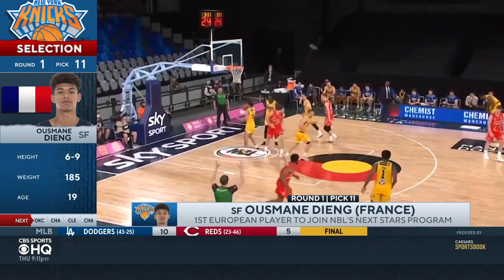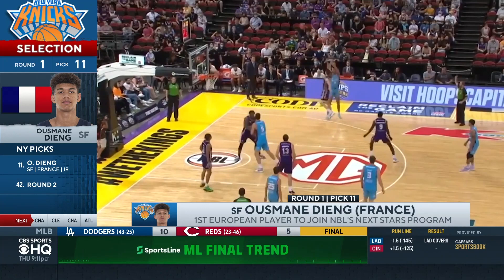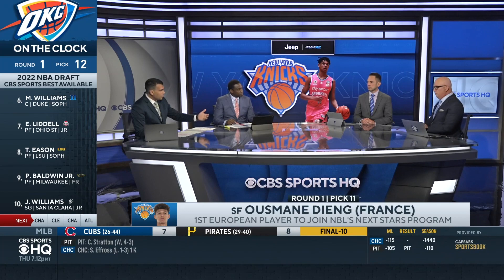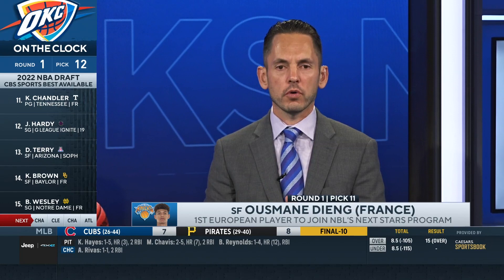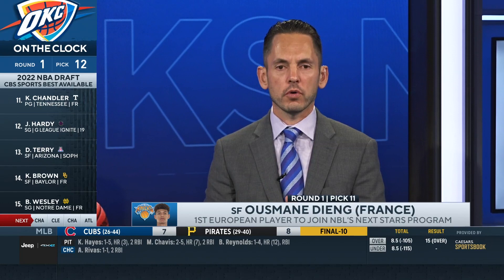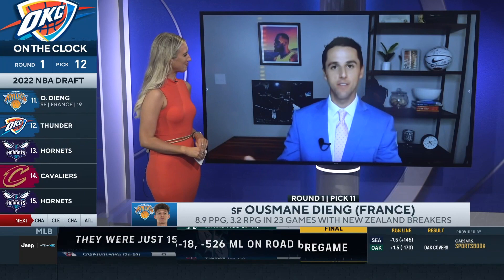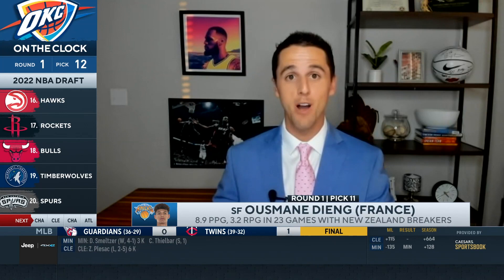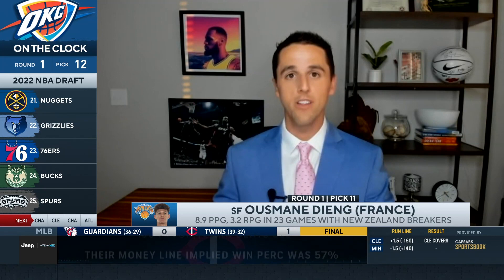Ousmane Dieng Selected No. 11 In Trade To Oklahoma City Thunder | 2022 NBA Draft | CBS Sports HQ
The CBS Sports HQ team joins with their draft grade for Ousmane Dieng, the Number 11 overall pick of the 2022 NBA Draft.